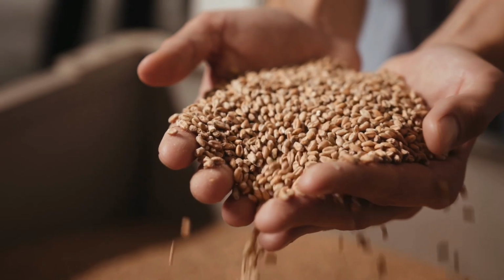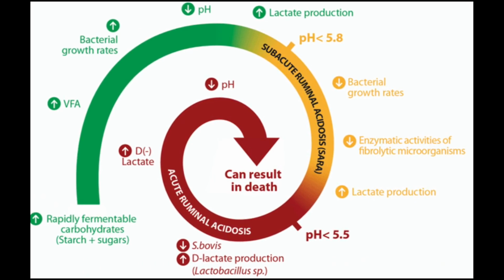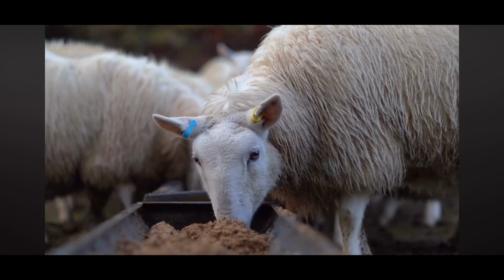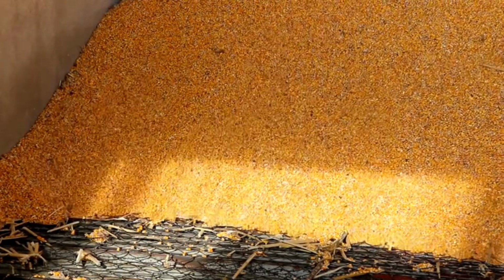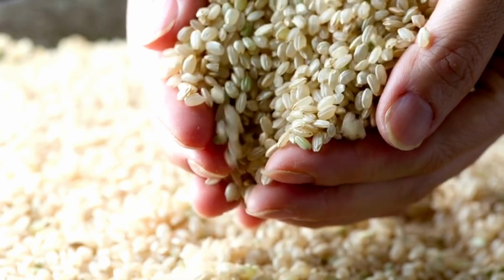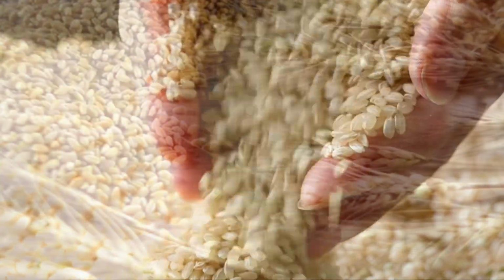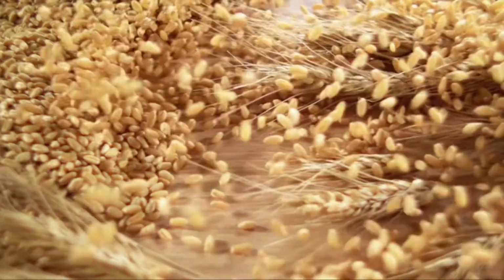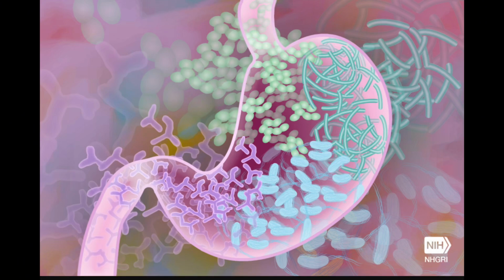Lactic Acidosis in Sheep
Understanding Acidosis in Sheep | Causes, Symptoms, and Treatments

Acidosis, also known as lactic acidosis, ruminal acidosis, or grain overload, is a common and potentially life-threatening condition in sheep. In this video, we explore the causes, symptoms, and treatments of this metabolic disease, including how to recognize the signs early and take action to protect your flock.

Learn how to prevent acidosis through proper diet management and discover effective treatment options like antacids such as bicarbonate of soda and carmalax.

• X (formerly Twitter): @DerbyFarmers

• Join our Facebook Group for farming discussions: Derbyshire Farmers Group

Egold (EGLD)
erd146zupdyq6rdqrd68mak63r6uztl7x8cehwqsdnpttlwhu3crll3s6h0yng